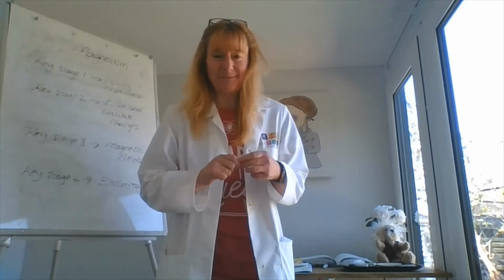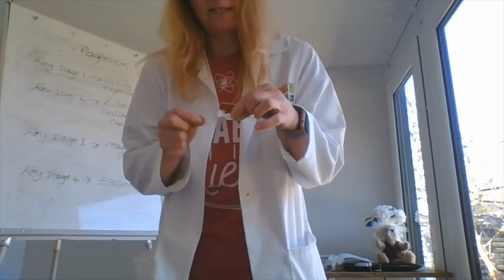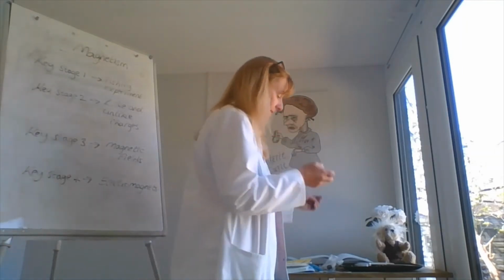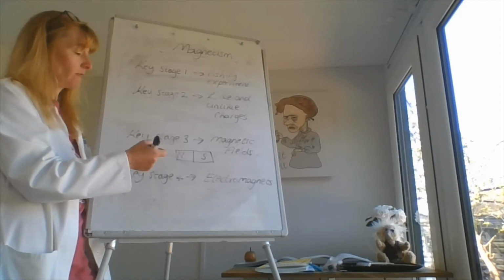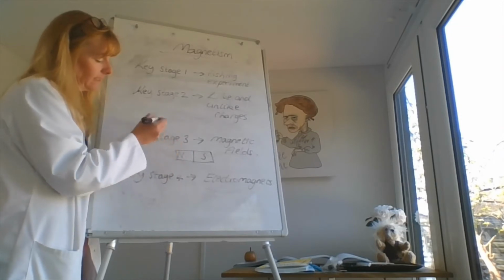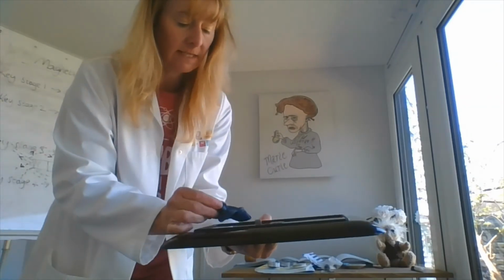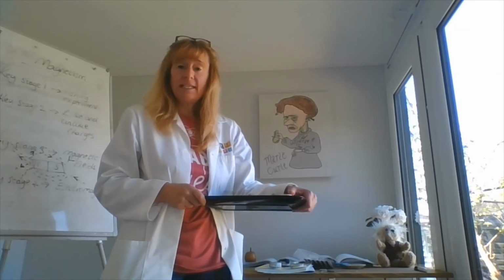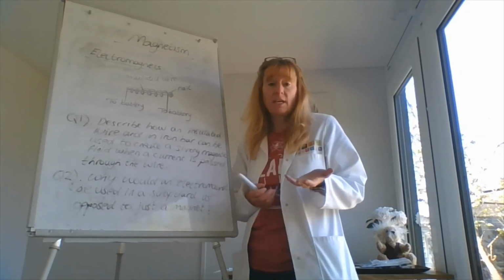Magnetism 24th April 2020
Hope you enjoy todays video on magnetism. Here is the link to my shop should you wish to buy any Pound Practicals to do at home, for only £1 each.

Here is the link to todays worksheets. Make sure you open the 24th April folder.

The worksheets are split into different Key Stages.
Key Stage 1 is years 1 and 2 ages 5-7yrs
Key Stage 2 is years 3-6 ages 7-11yrs
Key Stage 3 is years 7-9 ages 11-14yrs
Key Stage 4 (GCSE) years 10-11 ages 14-16yrs